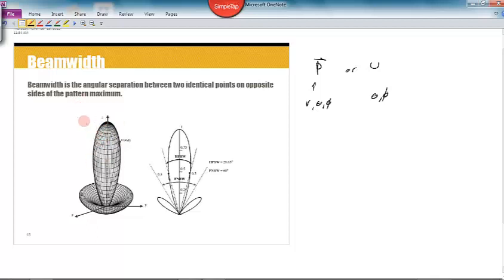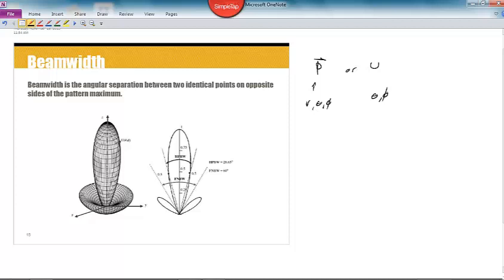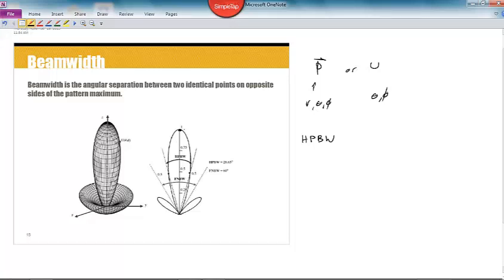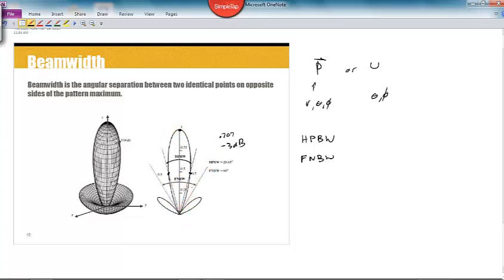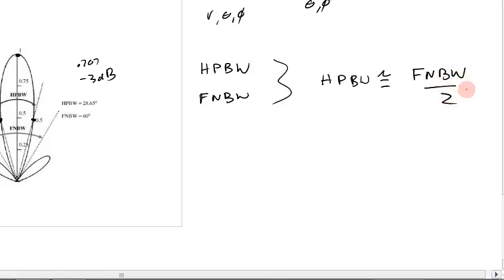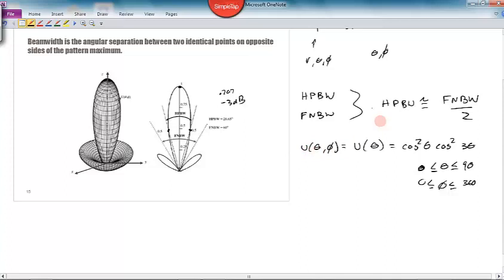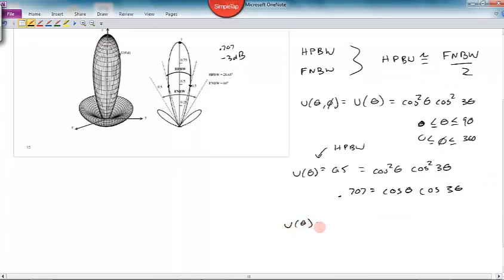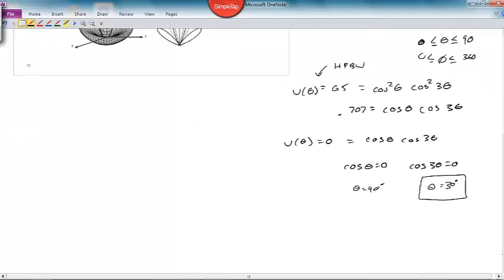Topic 21 Part 1 Beamwidth